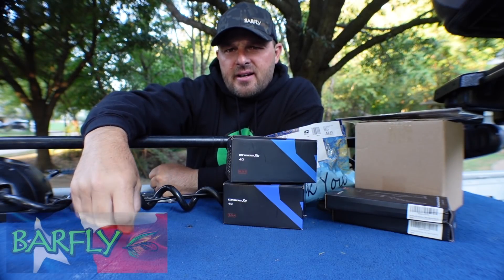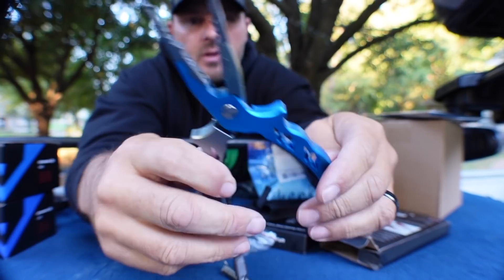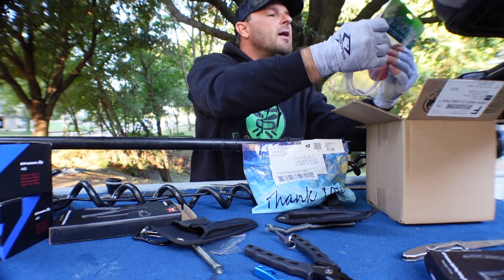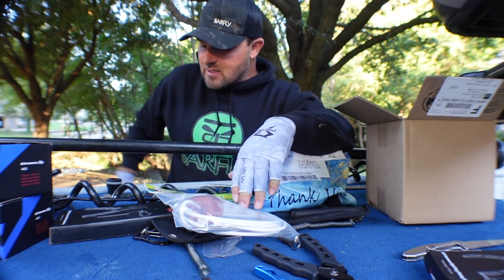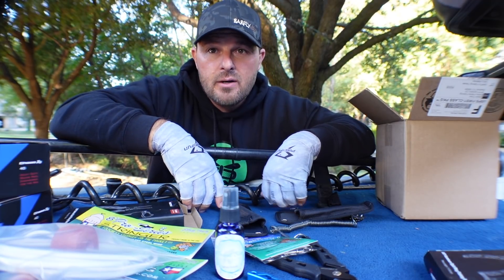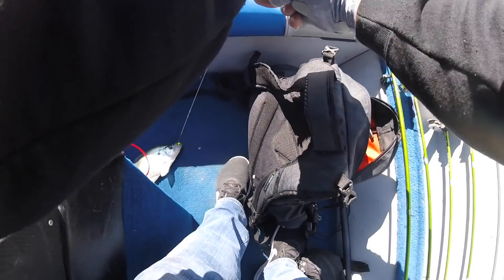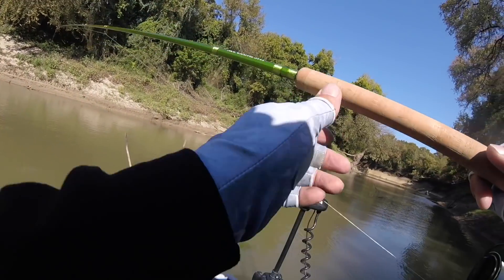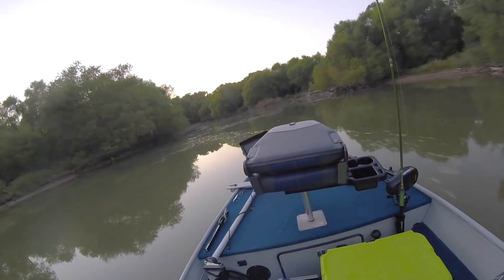CRAPPIE IN DENTON CREEK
FALL CRAPPIE IN THE CREEKS 2020, Denton Creek...Went out early October looking for Crappie in the Creeks, checked a several mile stretch, And had some success catching some Crappie on jigs. Moved out on Main late to check some small piles late, just to see the relationship of fish in the lake to fish in the creek. They are definitely on the move!!